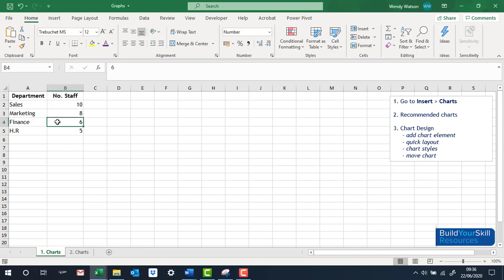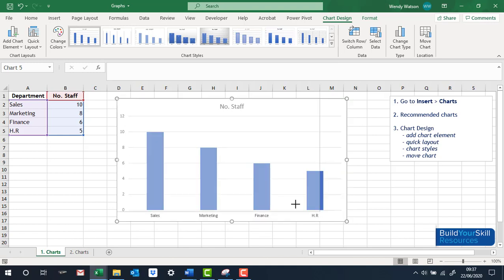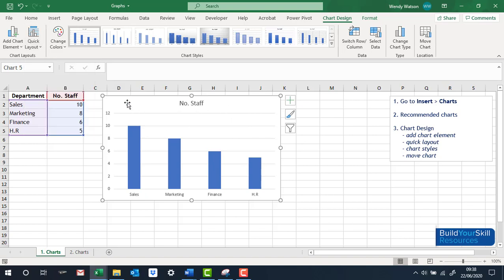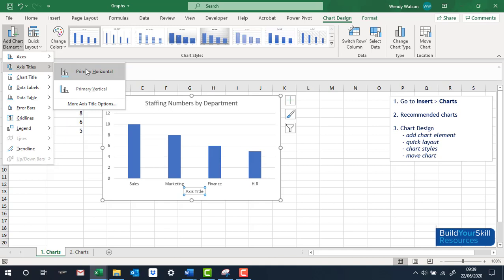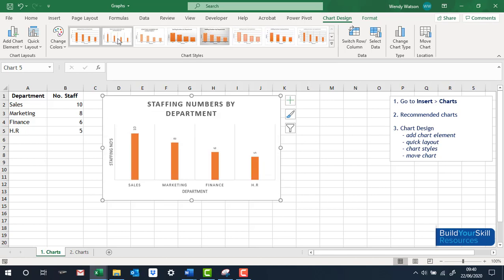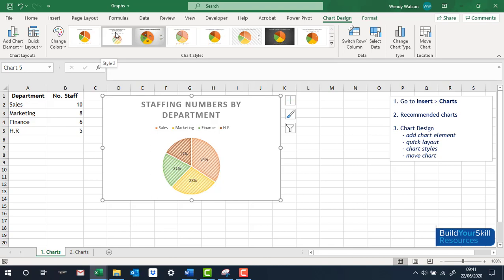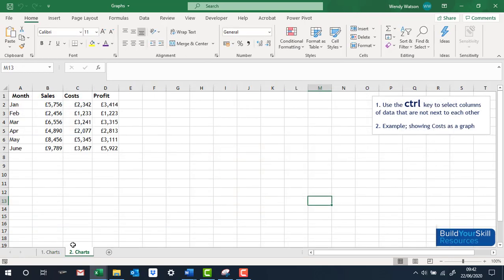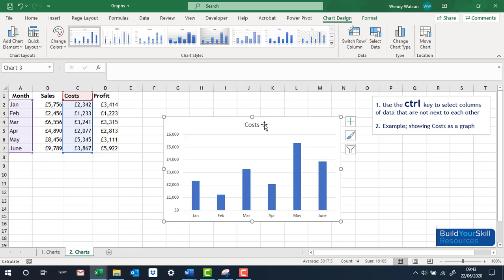Excel: Basic Charts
In this video using Excel 2019 version, you'll learn about the basics of Excel charts.